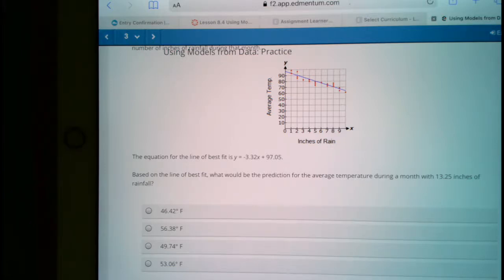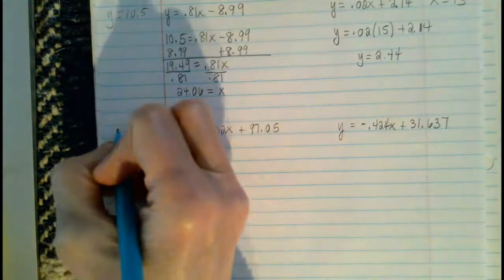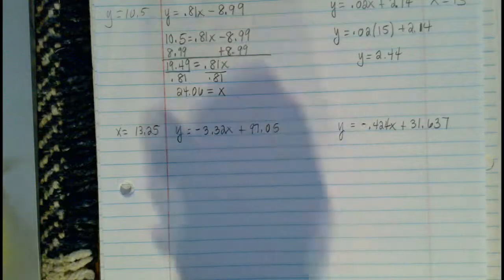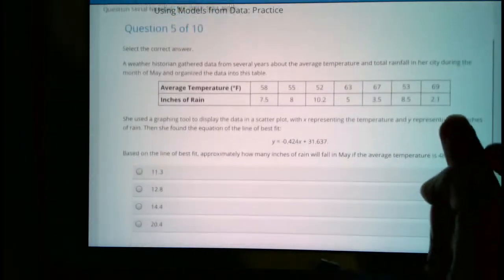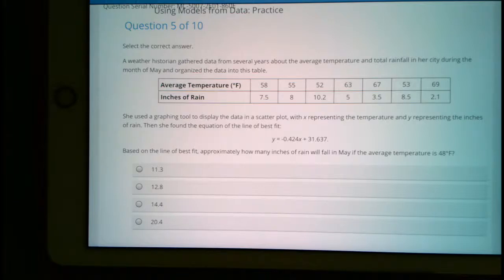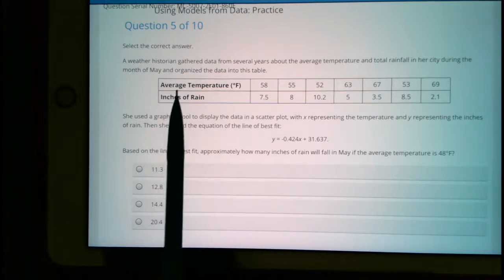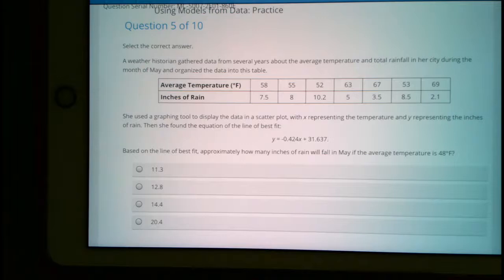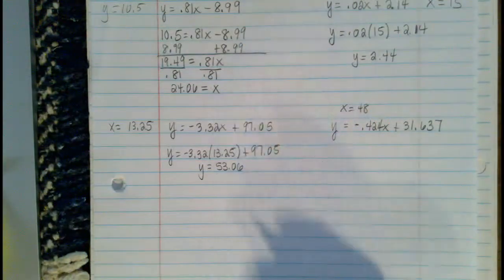prob35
Using Models From Data Practice